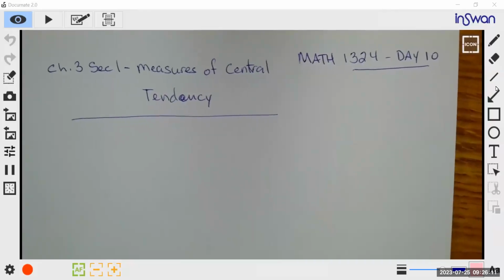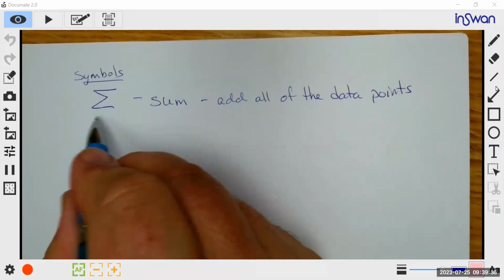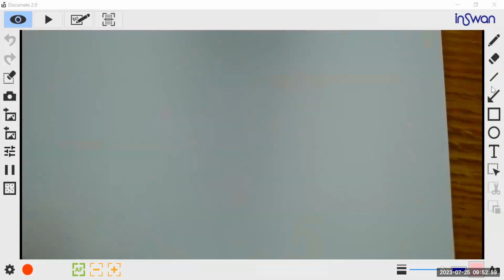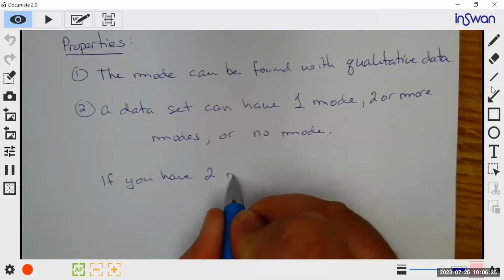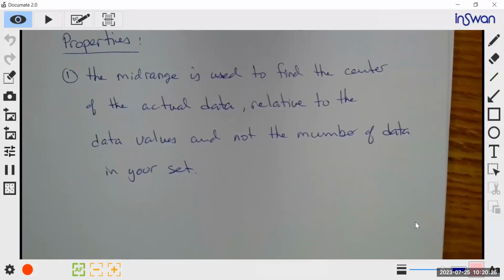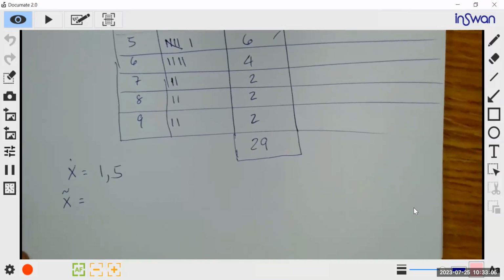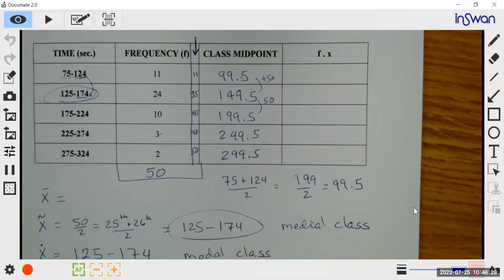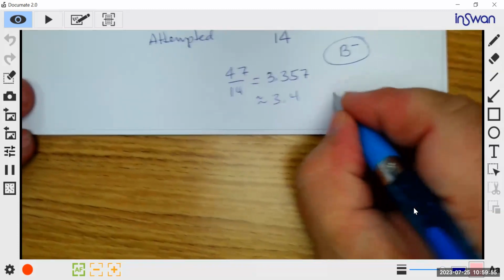MATH 1342 CH 3 SEC 1 LECTURE VIDEO